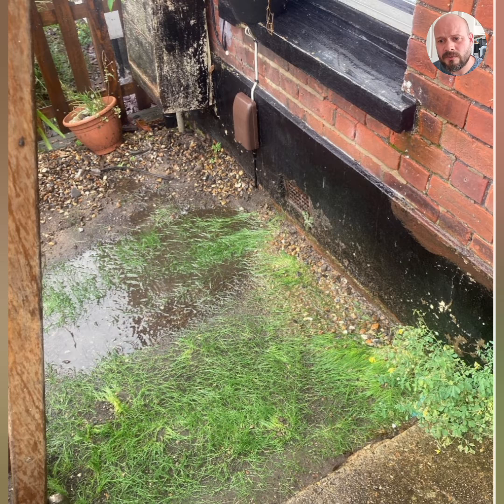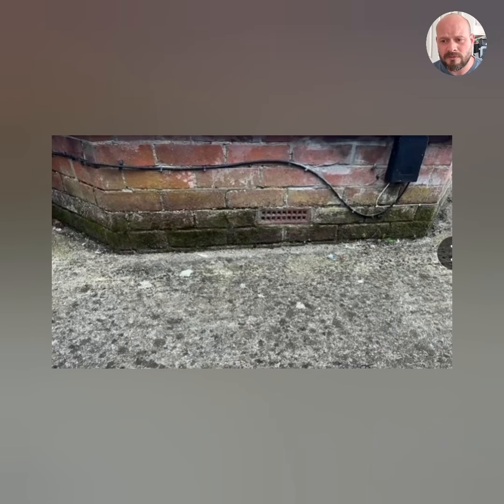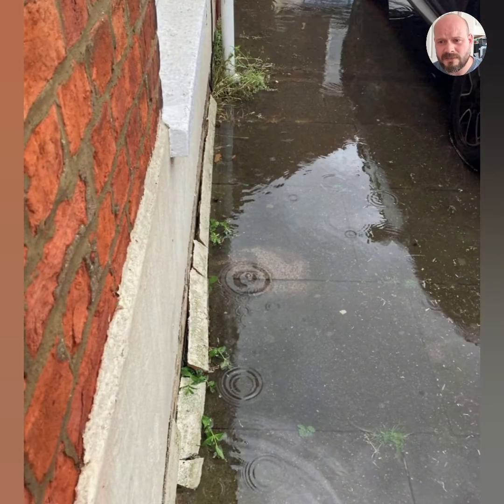5 causes of Bay Window Damp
Top Causes of Bay Window Damp (UK)  How to Spot & Fix Damp Problems

Are you noticing damp patches, peeling paint, or mould around your bay window? 🌧️ You're not alone — bay window damp is a common issue across UK homes, especially in older properties. In this video, we break down the top causes of bay window damp and explain how you can identify and prevent the problems

🔍 In this video, we cover:

Common signs of damp around bay windows

How poor external sealing and cracked pointing cause water ingress

Incorrect ground levels and how they play a part in damp problems

The impact of faulty guttering and poor roofline drainage

Internal condensation and how cold walls play a part

Tips for tackling condensation damp and penetrating damp

🏠 Whether you're a homeowner, landlord, or tradesperson, understanding these causes can help protect your property and preserve its value

🔧 Do you live in Warwickshire? Need professional advice or ra free quote to fix a cold damp bay window? please complete our customer enquiry form here: